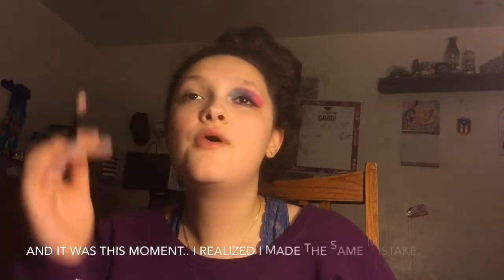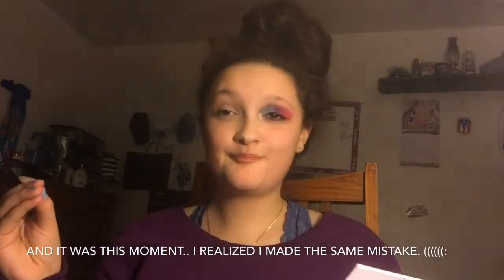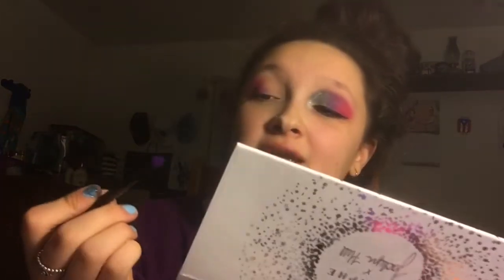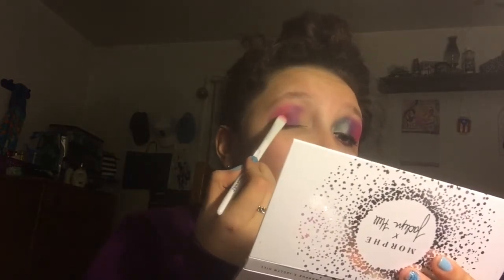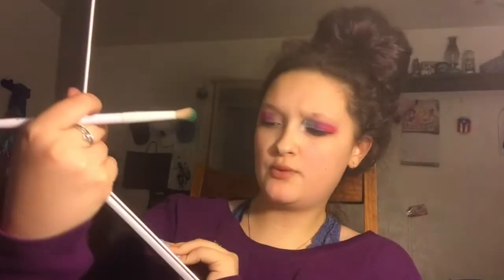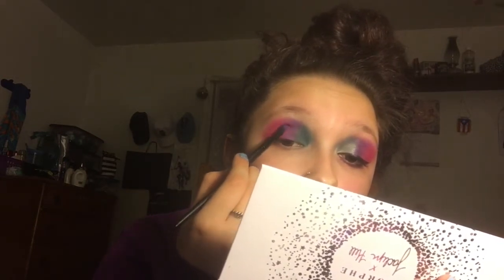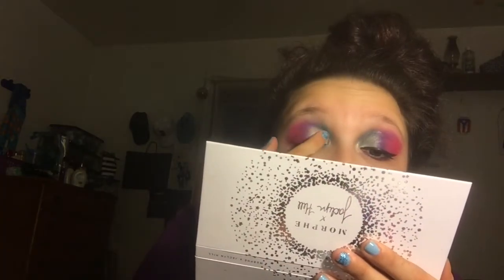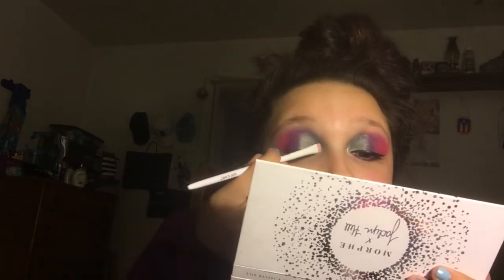cotton candy 🍭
HIIIIYA MIS BEBES 💓 ! today I went out of my zone and tried a different type look, and honestly I loved the outcome. No I am not perfect at makeup but practice makes perfect no? Hah!
Follow my makeup/personal insta page; @ __princess_m